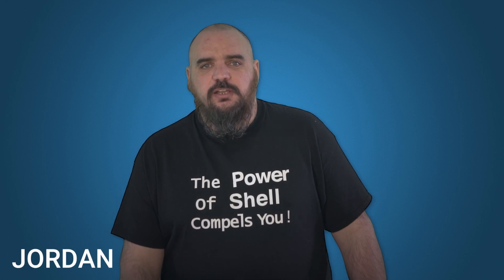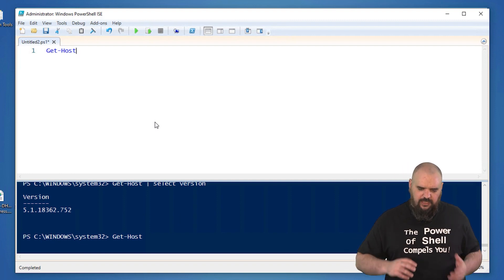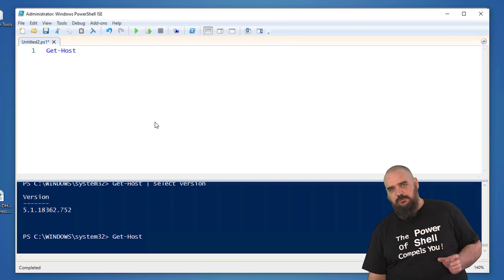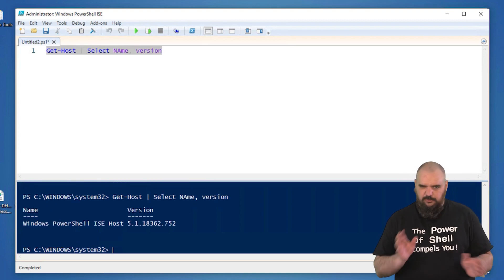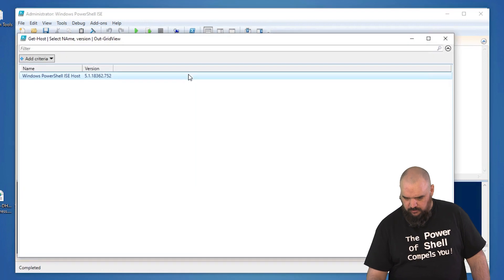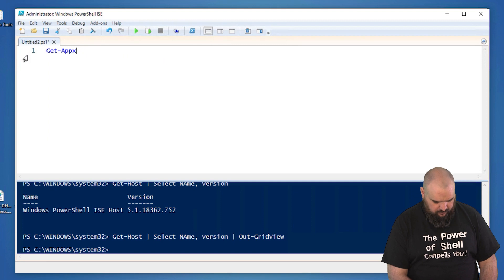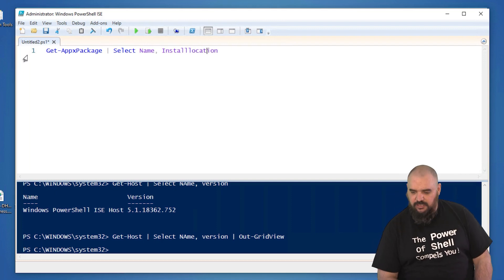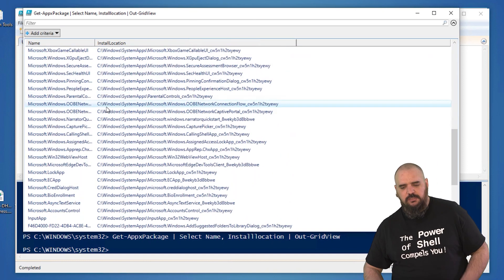Out-Gridview: Getting the Data You Want when Using the PowerShell Scanner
We offer a Git repository of scripts that can be imported into Inventory: